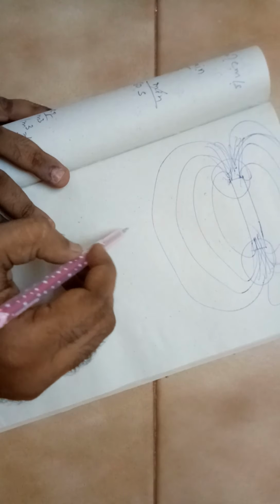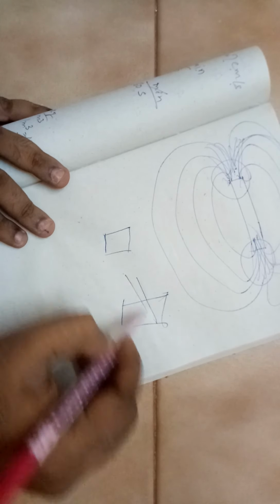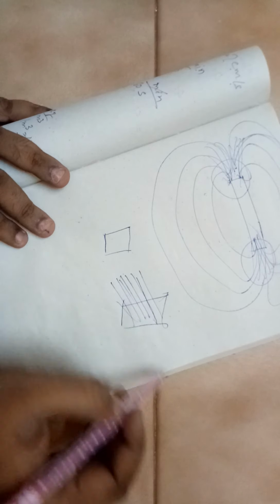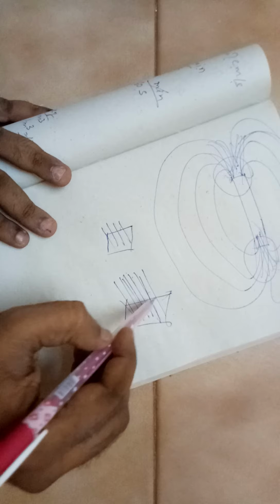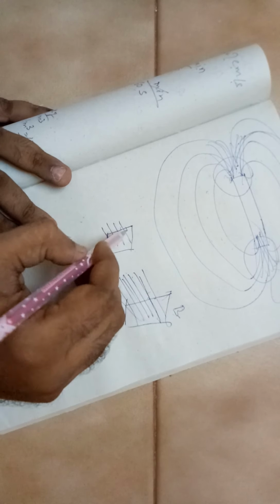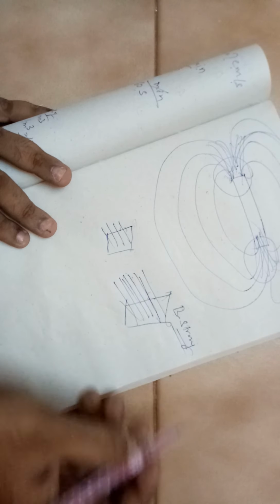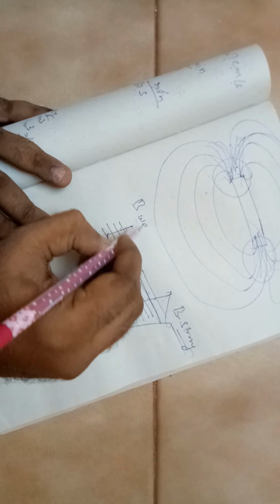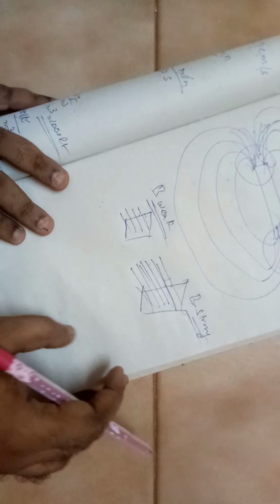magnetic-field-lines-properties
N.Sreekanth
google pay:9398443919